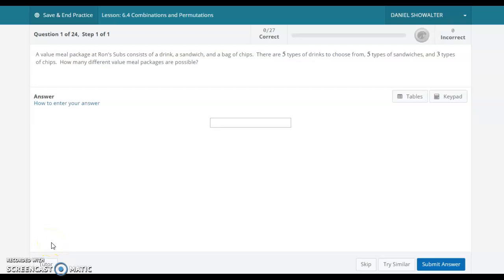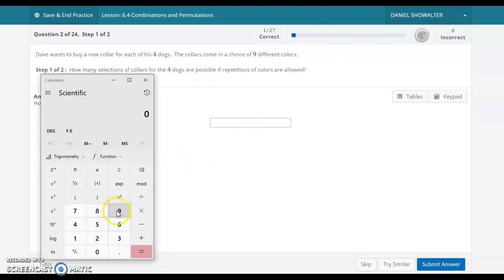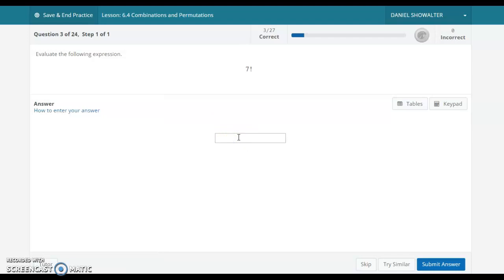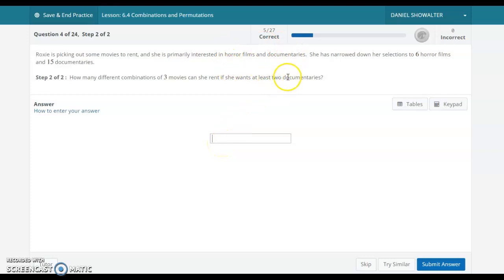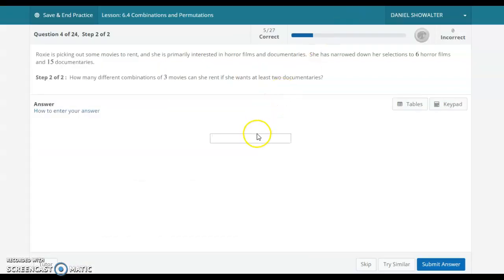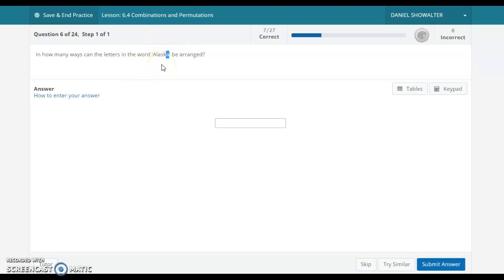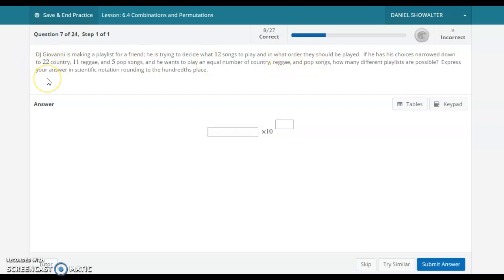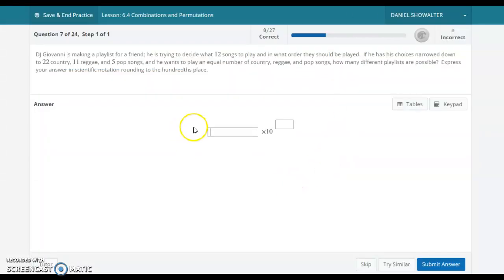Perms and Combs